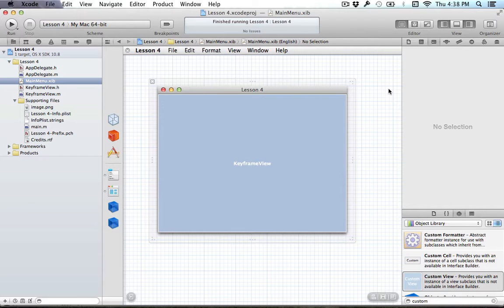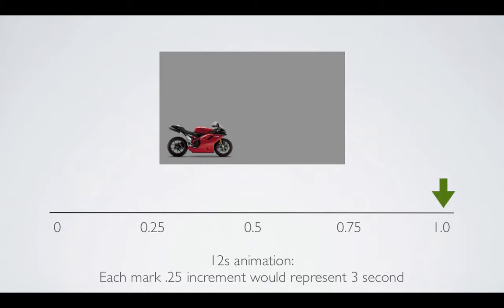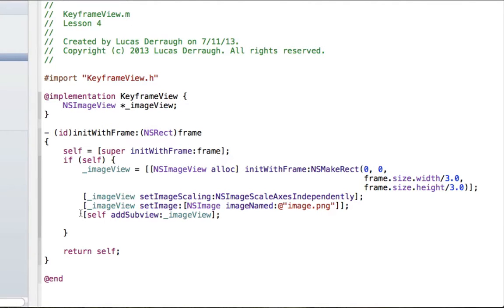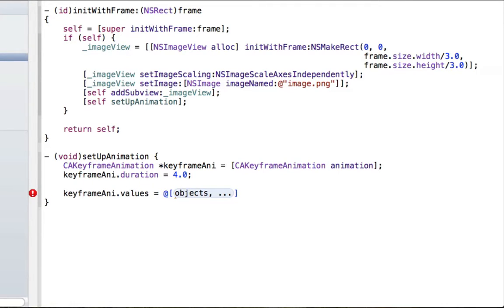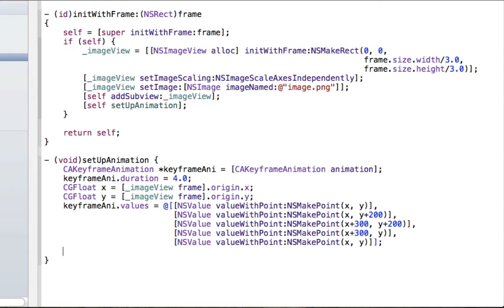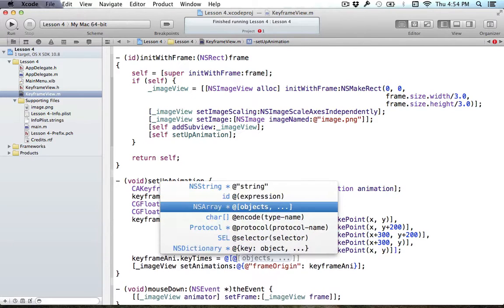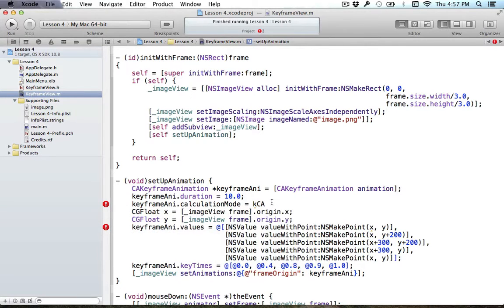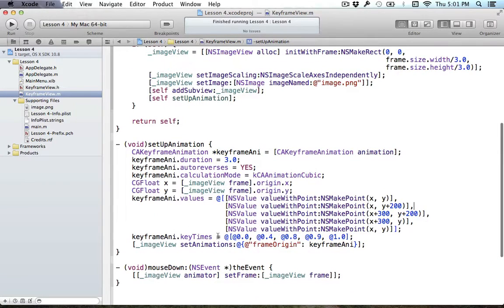Core Animation L4 - Keyframe Animation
How to create a custom CAKeyframeAnimation object